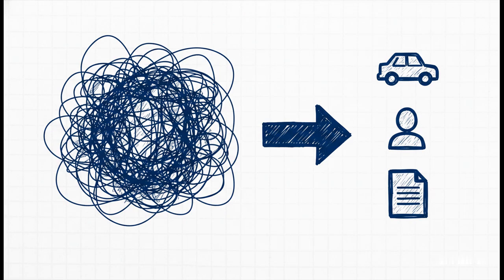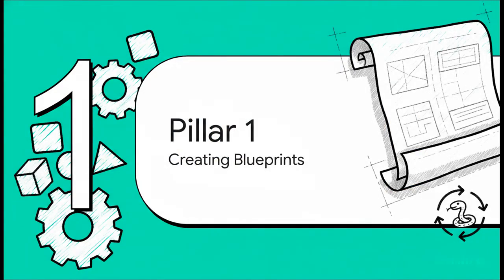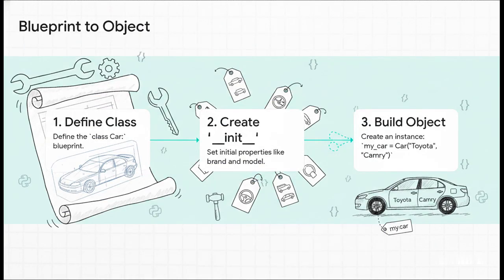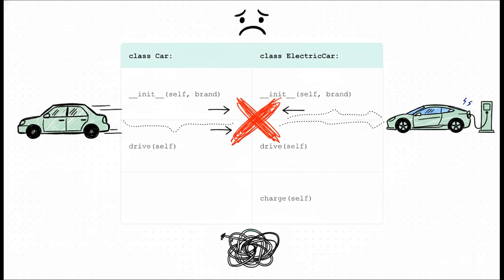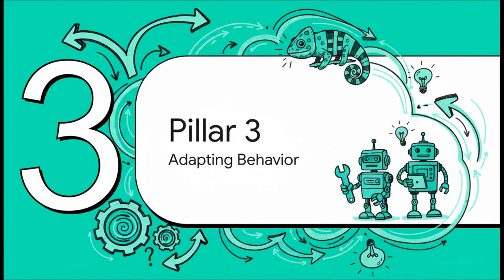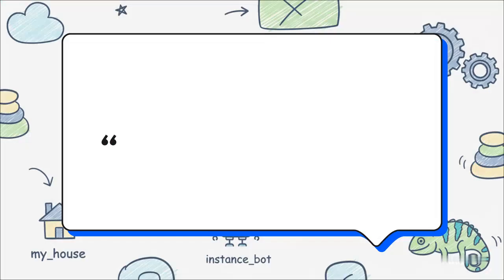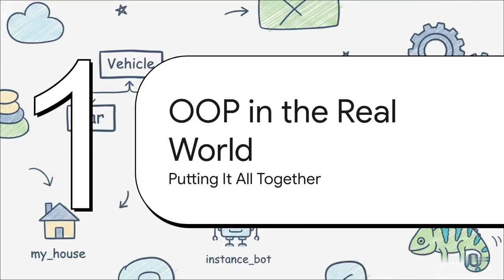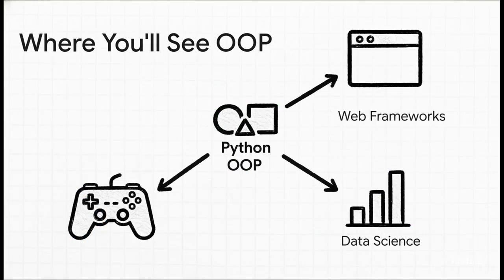Python OOP : Blueprint to code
python blueprint to code